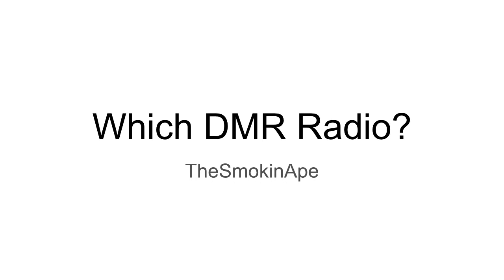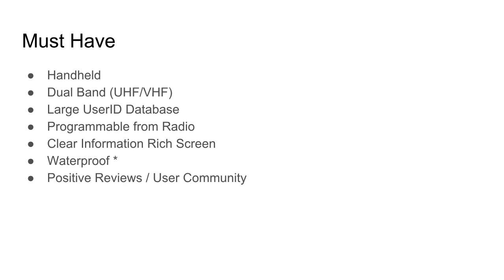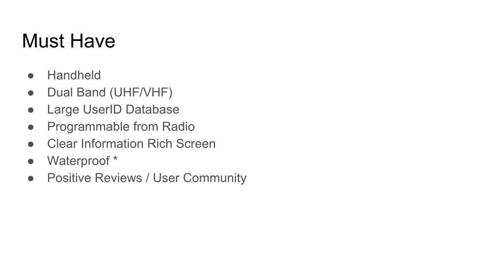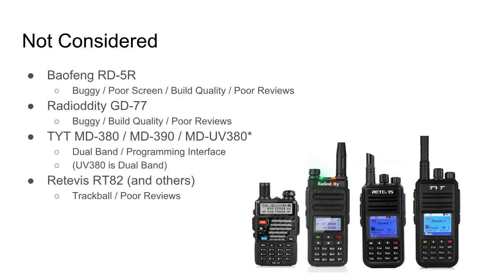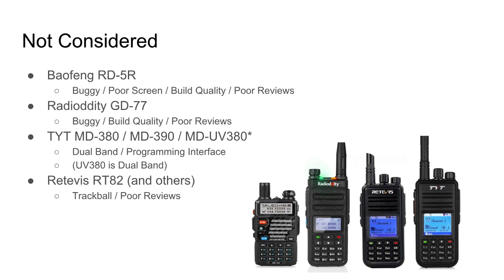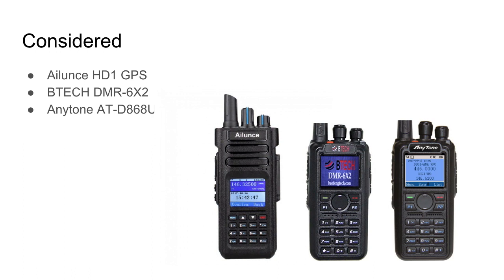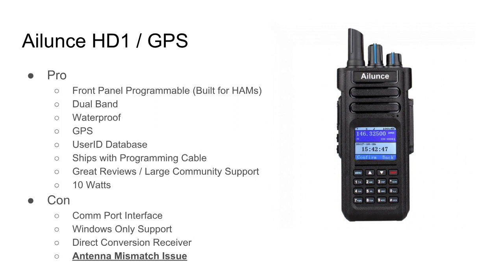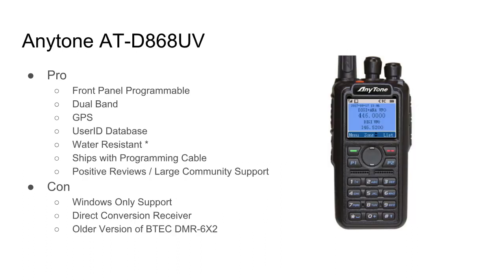Which DMR HT HAM Radio Should I Buy? - TheSmokinApe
Let me know if I missed something or if something is incorrect. Also, please add any opinions or thoughts you may have…

Thanks,
TheSmokinApe